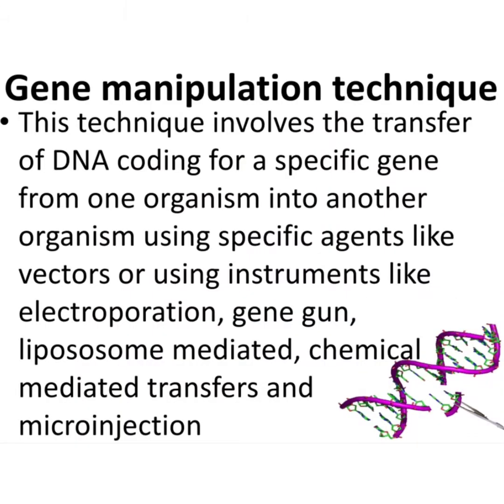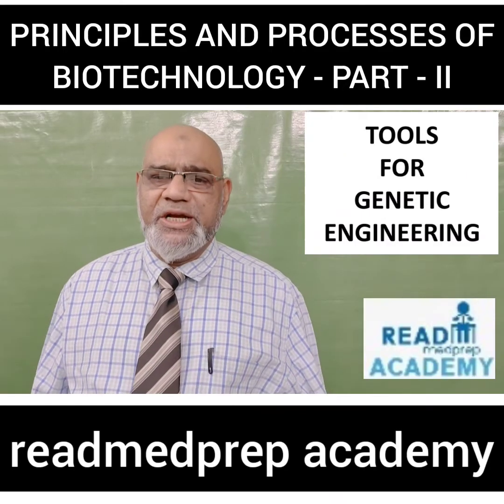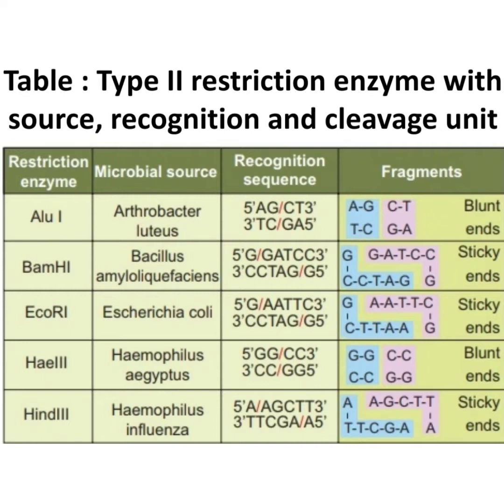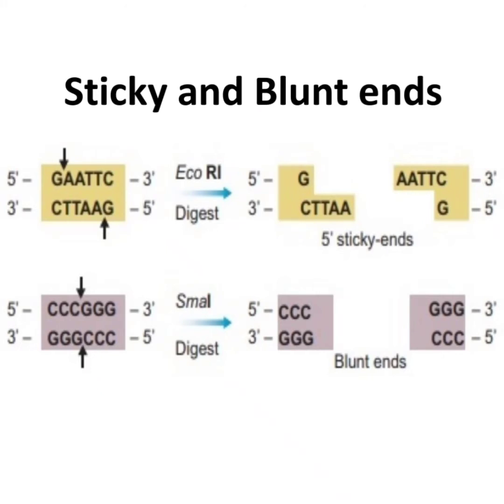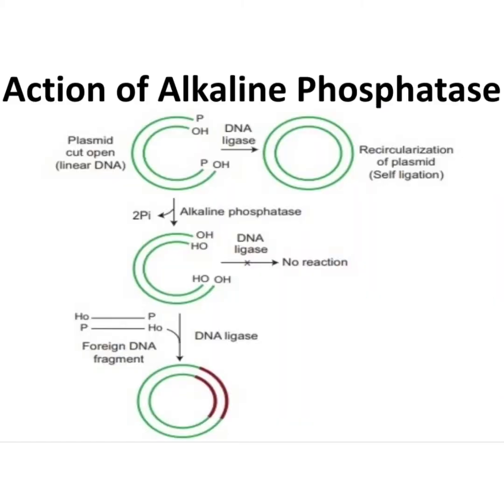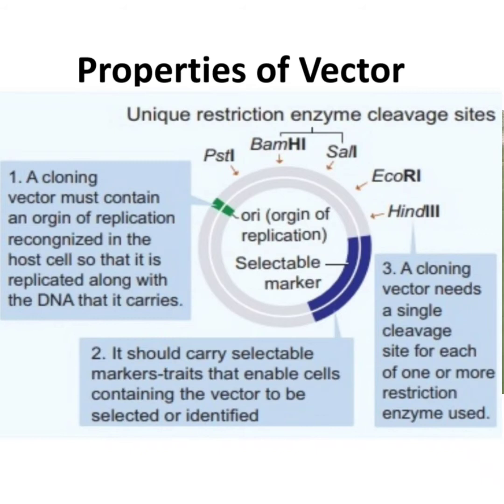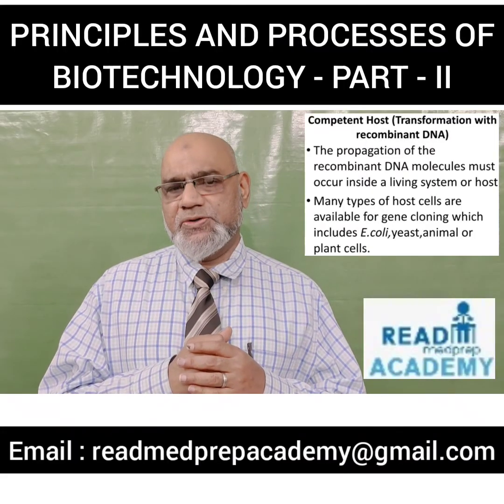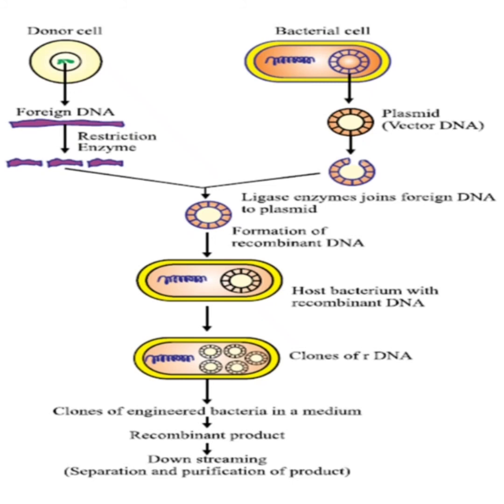# PRINCIPLES & PROCESSES OF BIOTECHNOLOGY-PART-II # GENETIC ENGINEERING & RECOMBINANT DNA TECHNOLOGY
# This video lecture deals with the various aspects of Genetic Engineering and Recombinant DNA biotechnology techniques
for NEET MCQs
# Watch out for free MCQs in our Facebook ID is Readmedprepacademy
# Our Instagram id readmedprepacademy